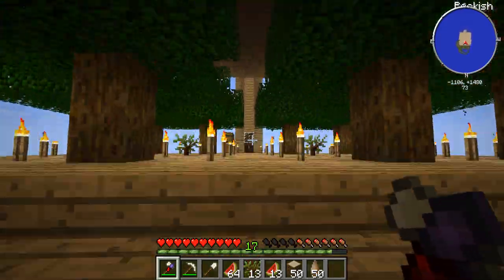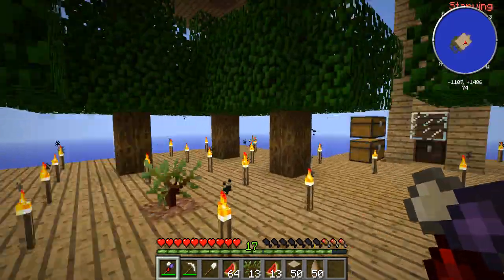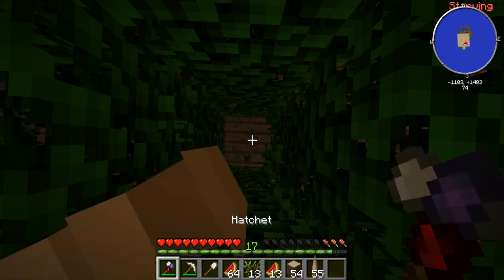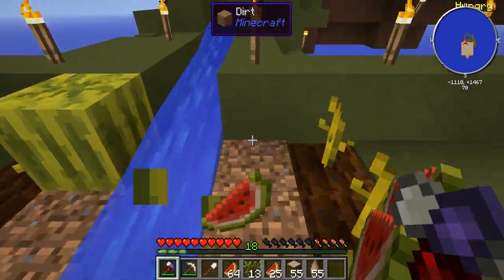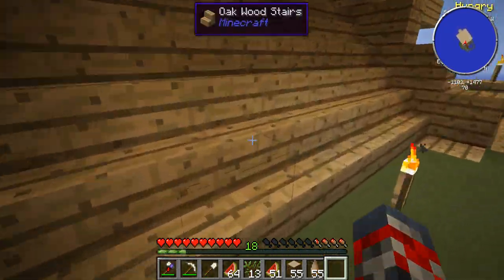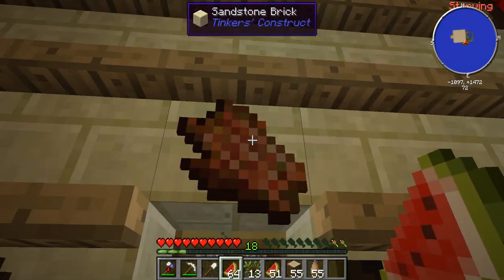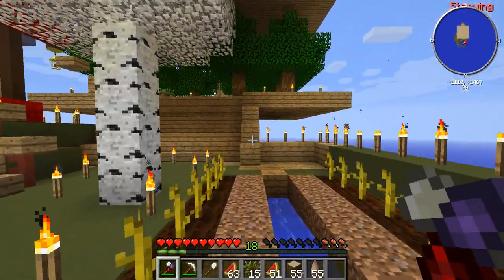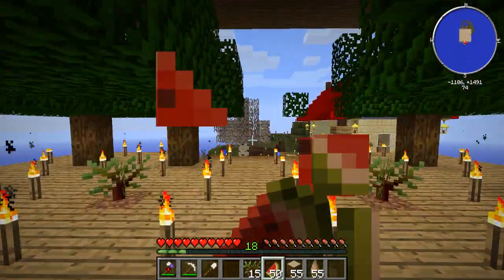Agrarian Skies - Minecraft Modded Skyblock - Ep 5